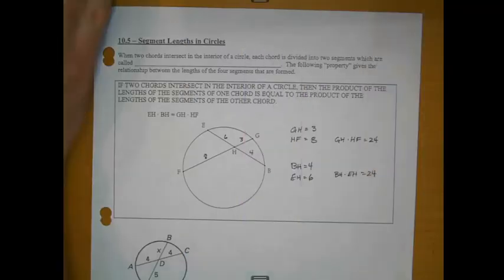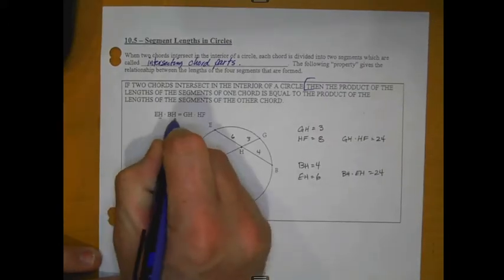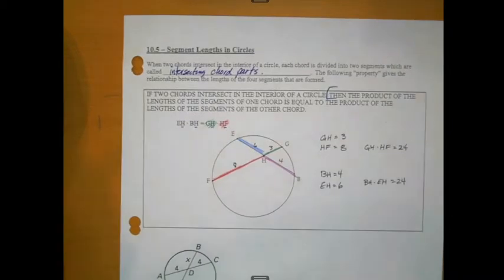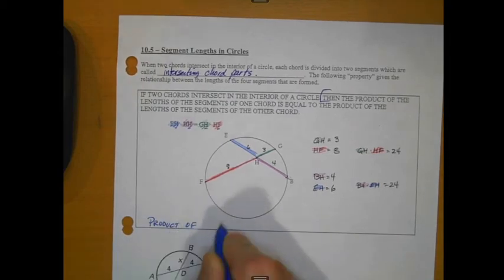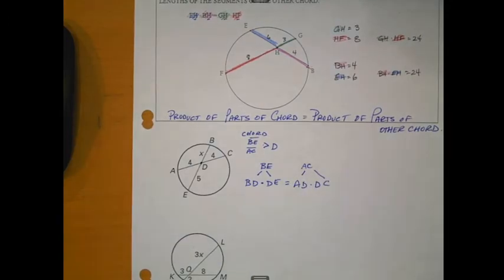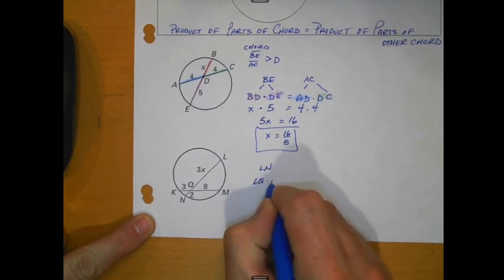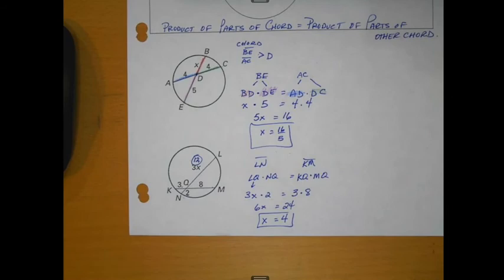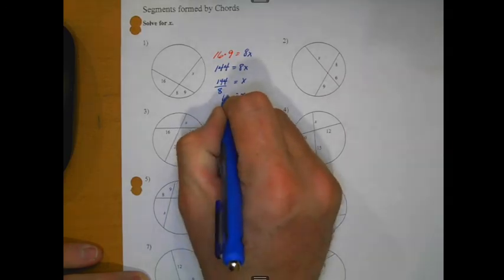Chord segments in Circles